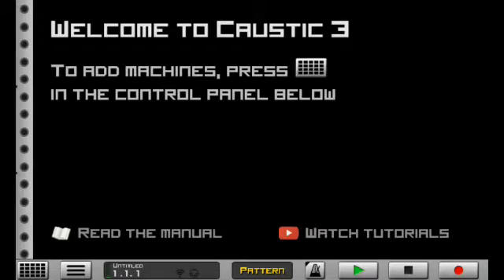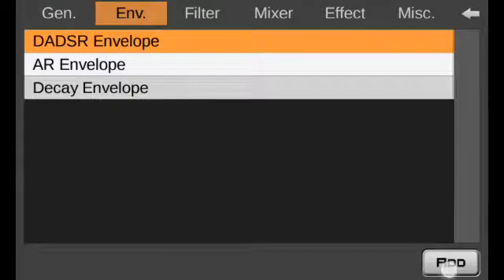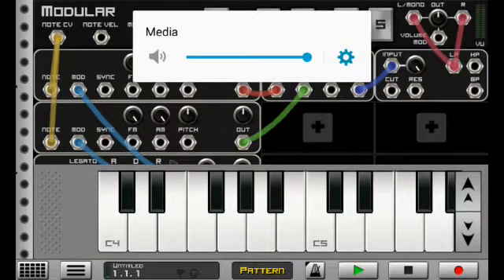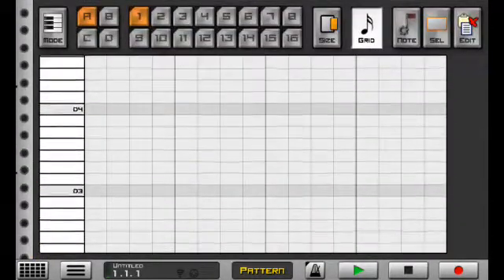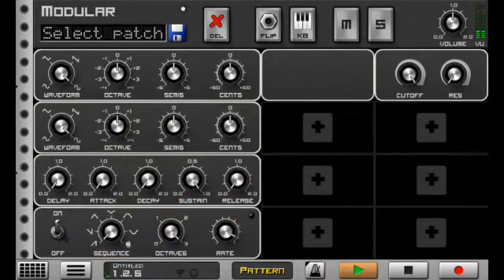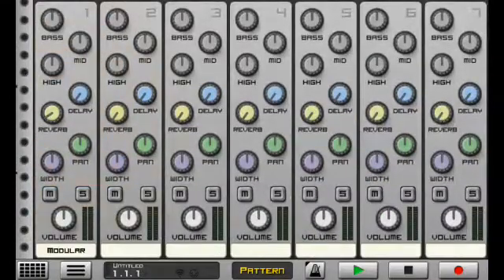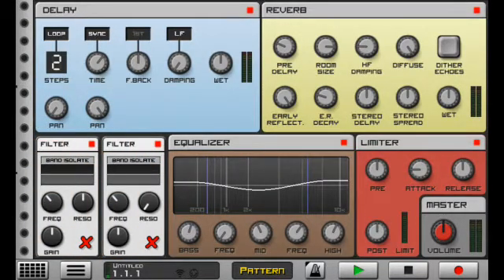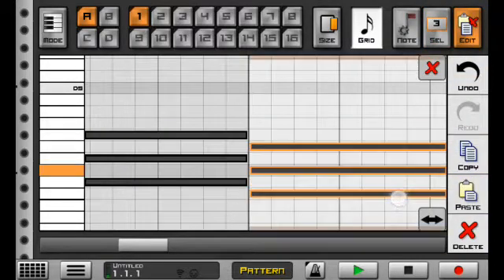Modular arpeggiator tutorial (Caustic 3) TCFT#2